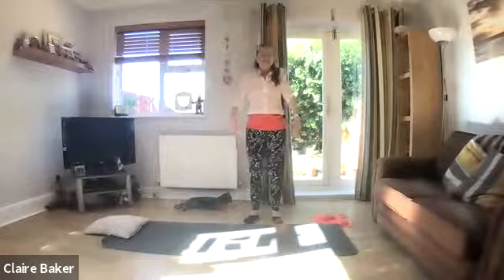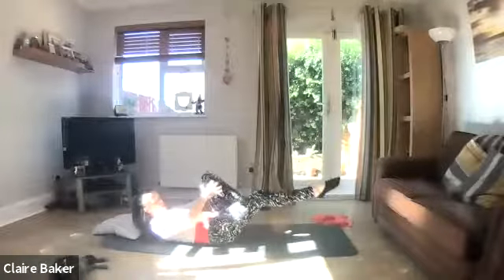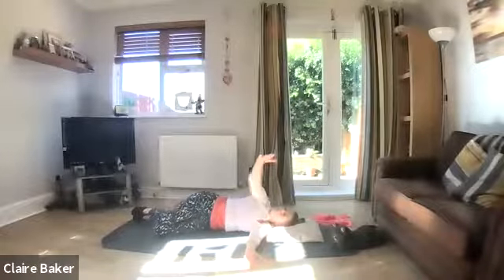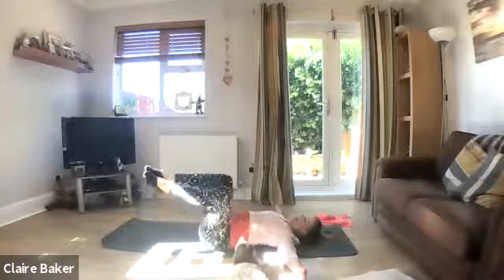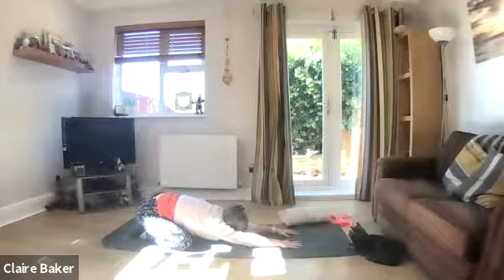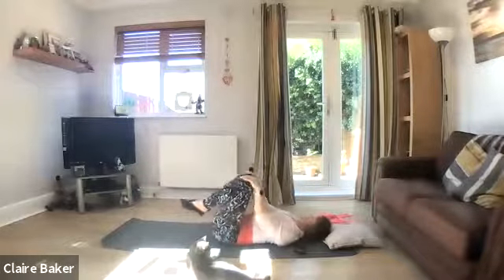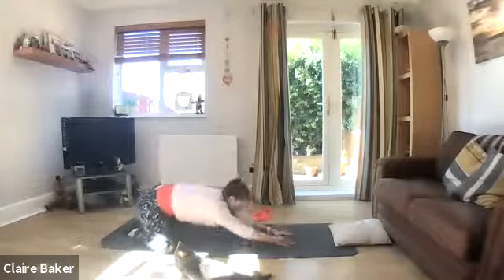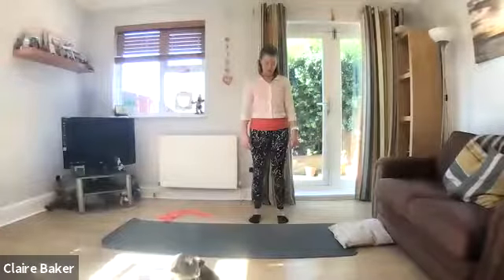A Mixed Level Pilates Class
A mixed level Pilates session

** YOU SHOULD UNDERSTAND THAT WHEN PARTICIPATING IN ANY EXERCISE OR EXERCISE PROGRAM THERE IS THE POSSIBILITY OF PHYSICAL INJURY. IF YOU ENGAGE IN THIS EXERCISE OF EXERCISE PROGRAM, YOU AGREE THAT:
YOU DO SO AT YOUR OWN RISK; ARE VOLUNTARILY PARTICIPATING IN THESE ACTIVITIES; ASSUME ALL RISK OF INJURY TO YOURSELF; AGREE TO RELEASE AND DISCHARGE YBFIT TRAINING FROM ANY AND ALL CLAIMS OR CAUSES OF ACTION, KNOWN OR UNKNOWN, ARISING OUT OF ANY ONLINE CLASSES**

YBFIT TRAINING IS NOT A LICENSED MEDICAL CARE PROVIDER AND REPRESENTS THAT THEY HAVE NO EXPERTISE IN DIAGNOSING, EXAMINING OR TREATING MEDICAL CONDITIONS OF ANY KIND, OR IN DETERMINING THE EFFECT OF ANY SPECIFIC EXERCISE ON A MEDICAL CONDITION.